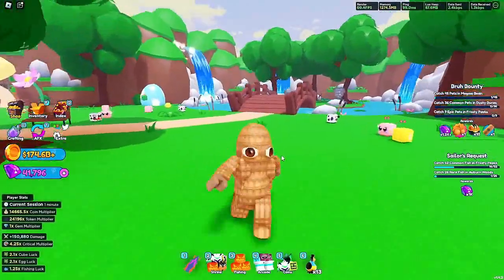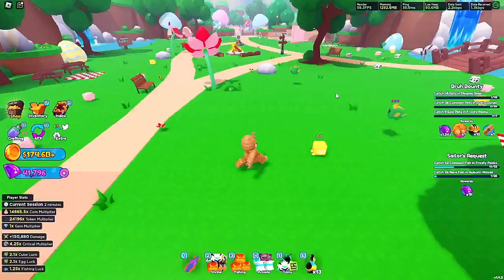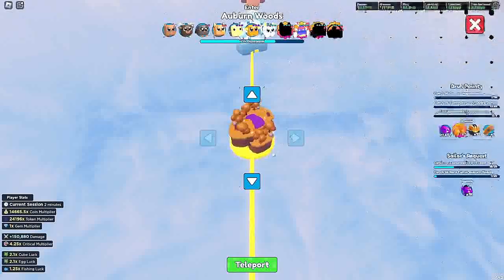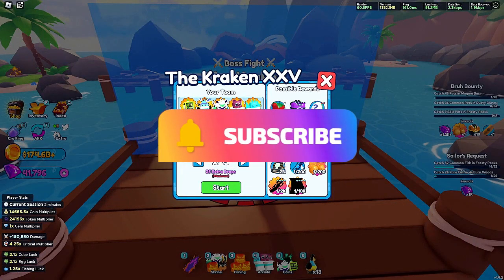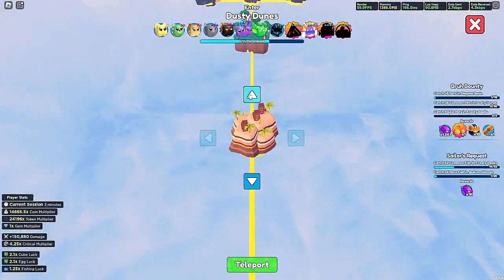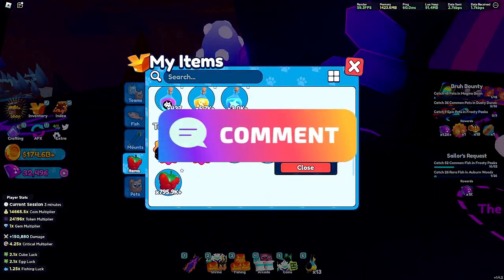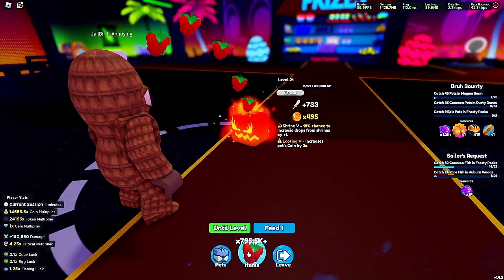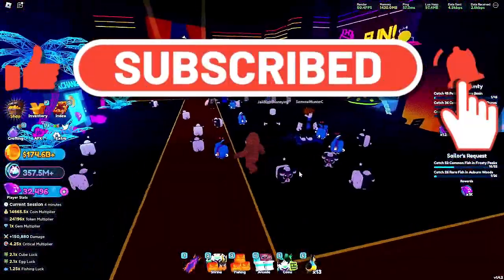HOW TO LEVEL UP YOUR PETS Pet Catchers Roblox